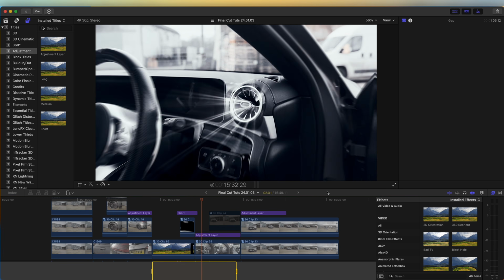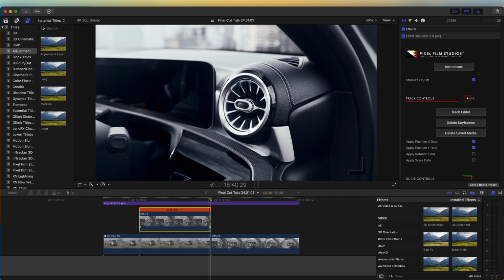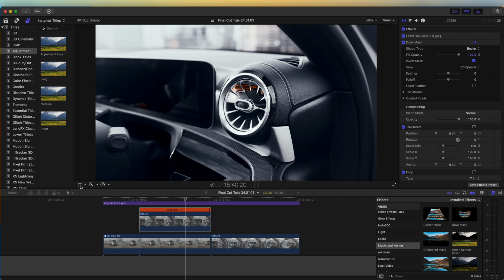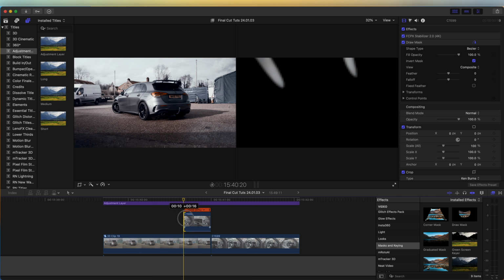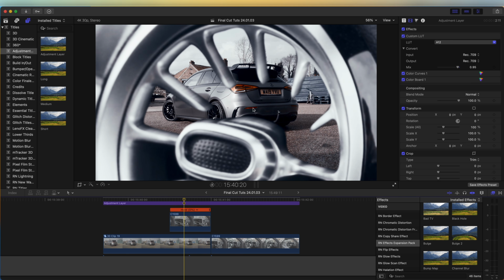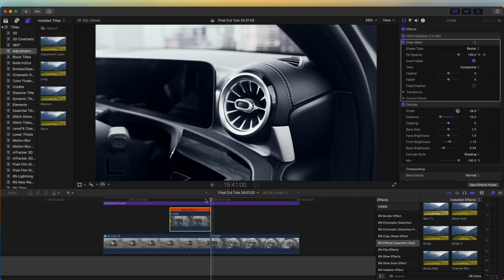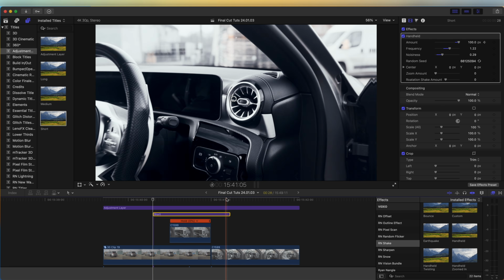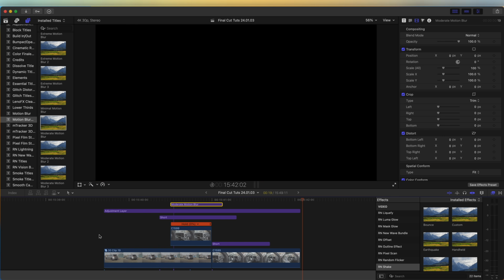ZOOM OUT TRANSITION - FINAL CUT PRO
How to create a zoom out masked transition in Final Cut Pro.

Chapters:
0:00 Intro